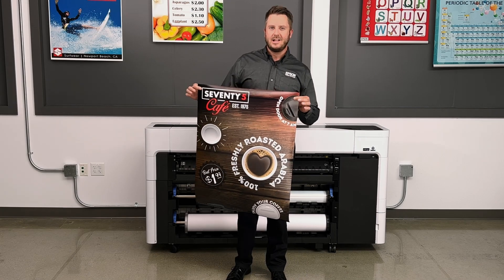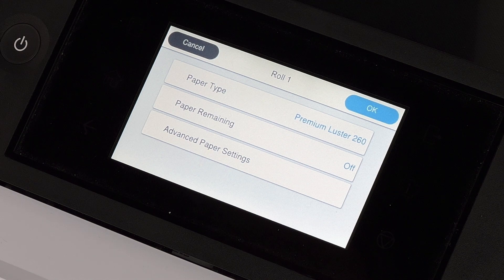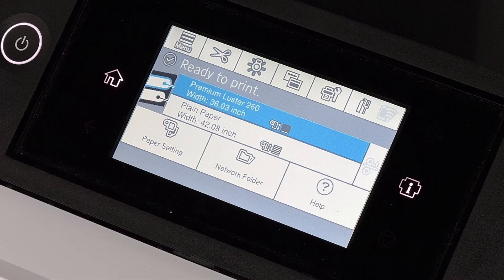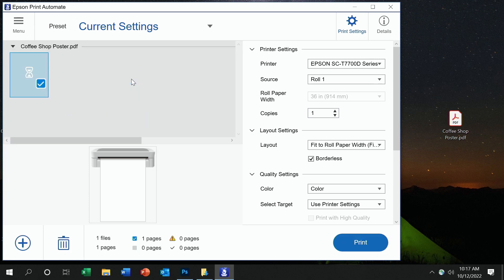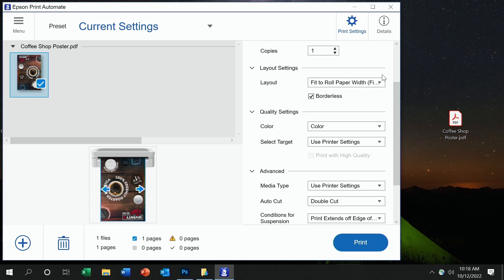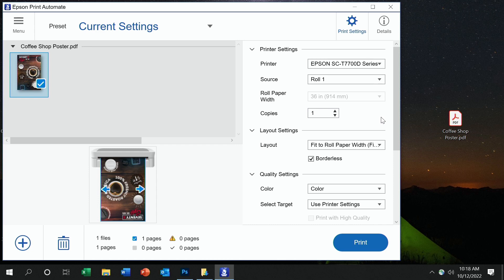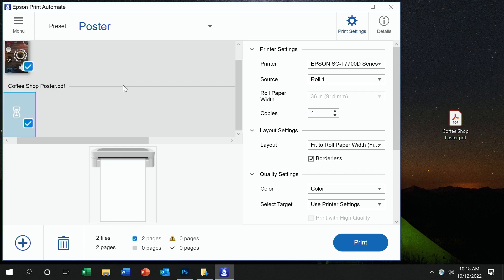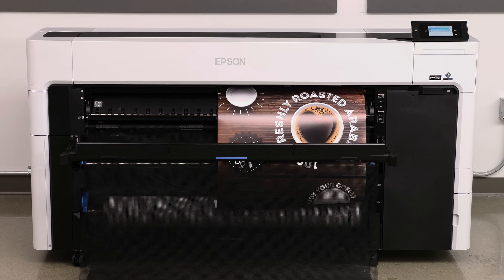How to Print a Poster on a CAD Printer with Epson Print Automate I Step-by-Step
This step-by-step tutorial will show you how to print a poster with Epson Print Automate
using the Epson SureColor T7770D. Learn more about Epson